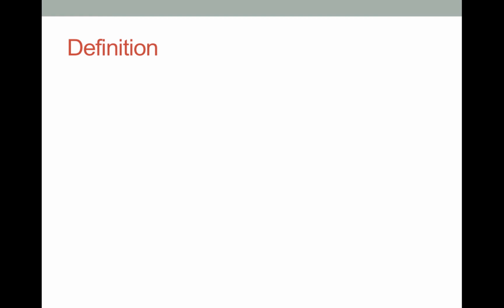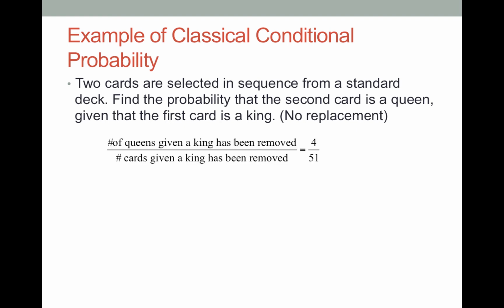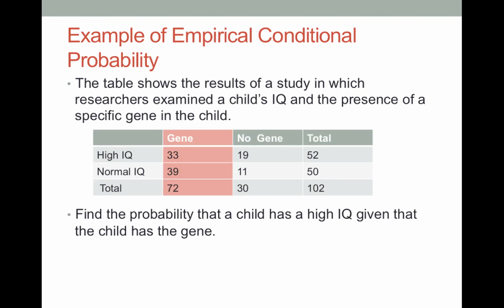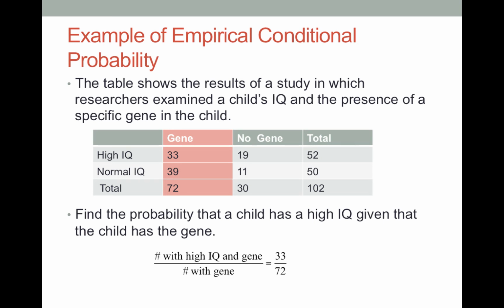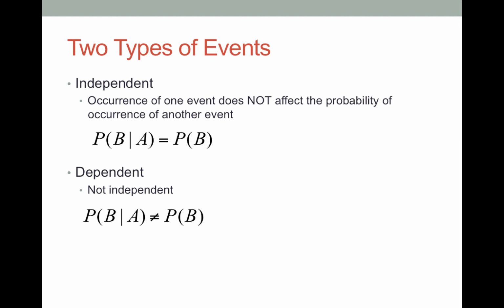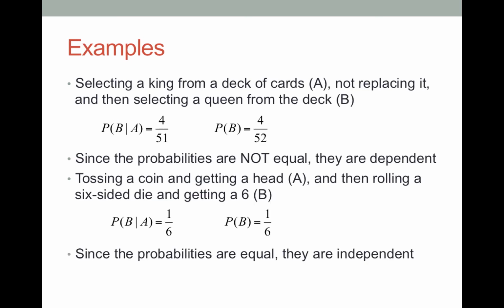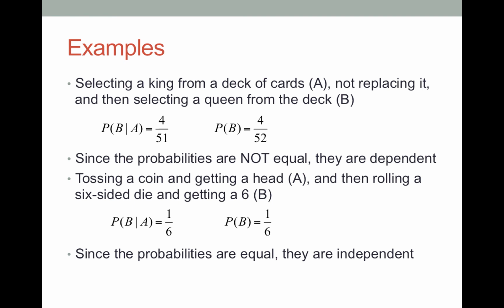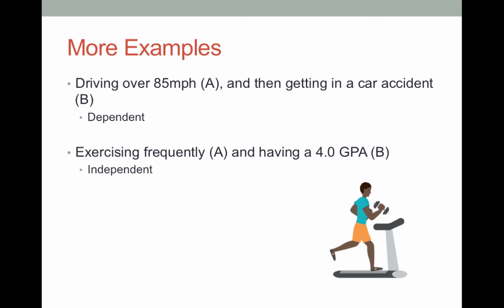291_conditionprobability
Conditional Probability

Table of Contents:

00:00 - Conditional Probability
00:30 - Definition
01:41 - Example of Classical Conditional Probability
03:40 - Example of Empirical Conditional Probability
05:50 - Example of Empirical Conditional Probability
06:28 - Example of Empirical Conditional Probability
07:21 - Two Types of Events
09:00 - Examples
09:23 - Two Types of Events
09:23 - Example of Empirical Conditional Probability
09:24 - Example of Empirical Conditional Probability
09:25 - Example of Empirical Conditional Probability
09:25 - Example of Classical Conditional Probability
09:33 - Example of Empirical Conditional Probability
09:34 - Example of Empirical Conditional Probability
09:34 - Example of Empirical Conditional Probability
09:35 - Two Types of Events
09:35 - Examples
11:44 - More Examples